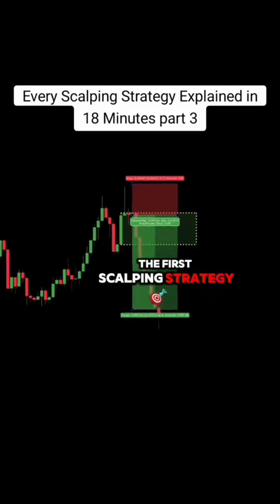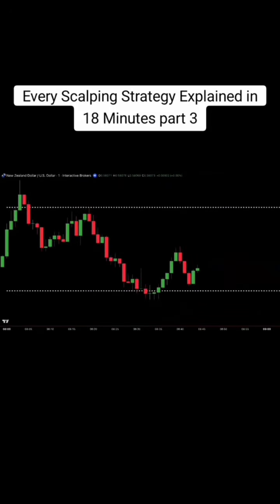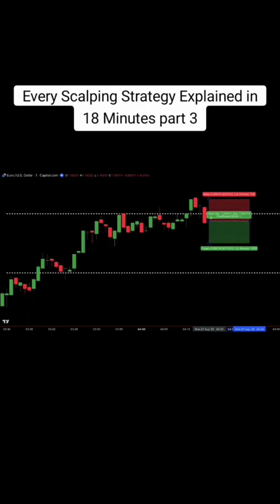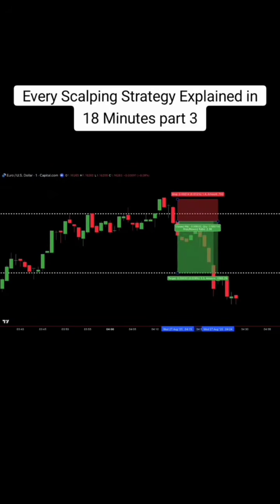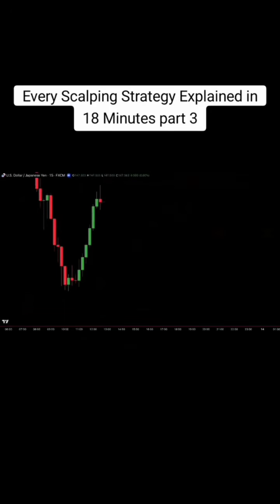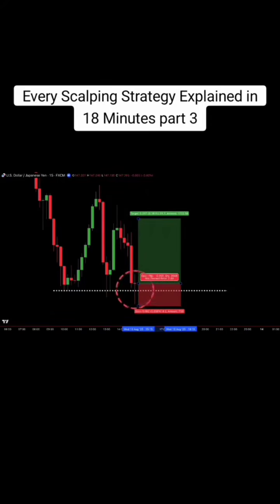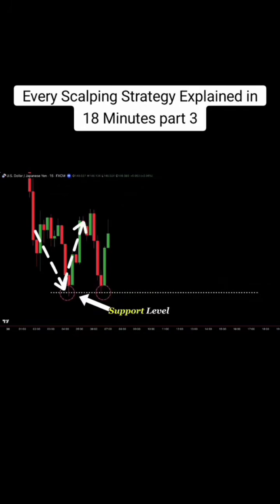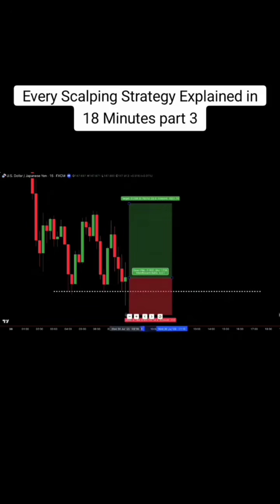trading forex scalping Viral fyp